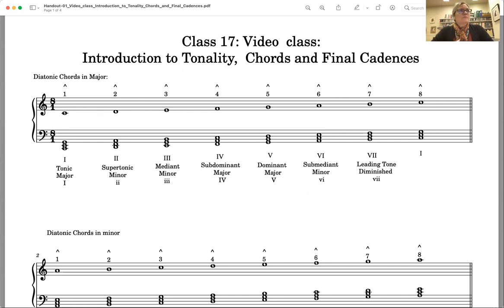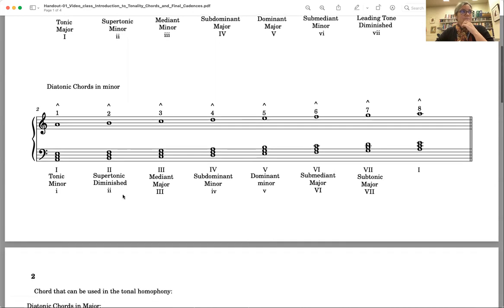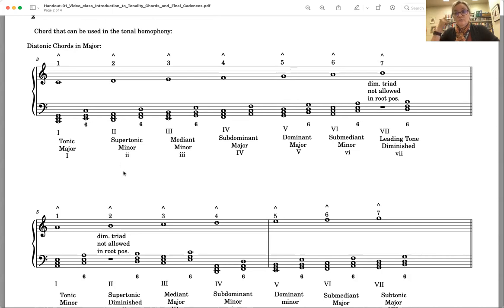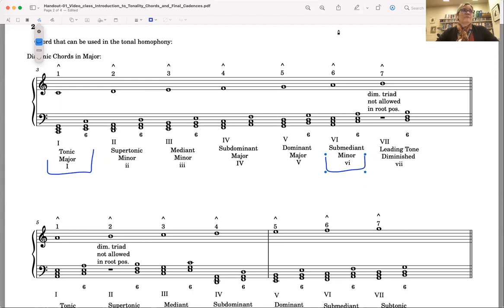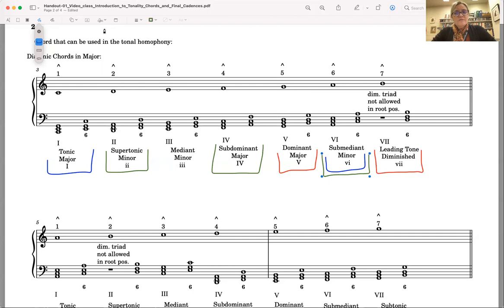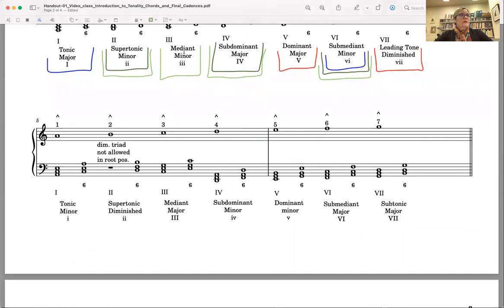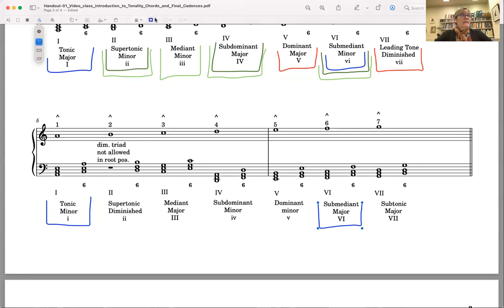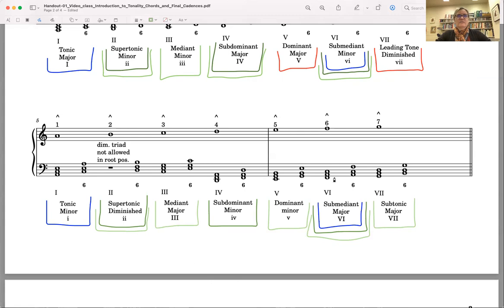Video 01 Chords, Qualities, and Functions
An introduction to roman numerals, their qualities and functions in tonal music.